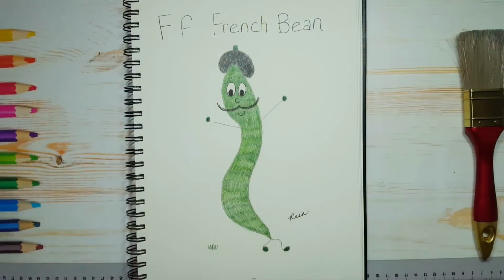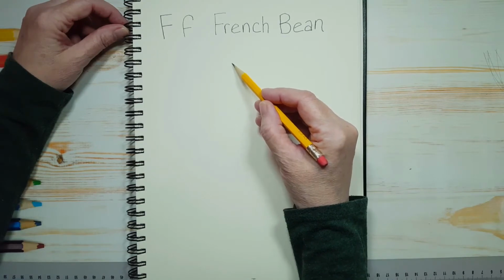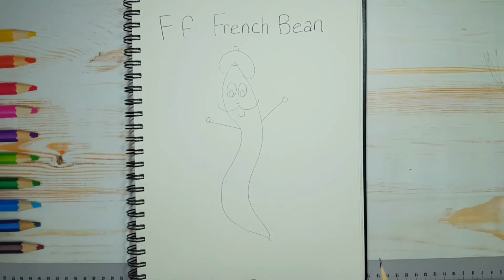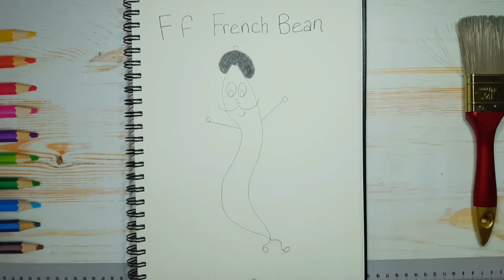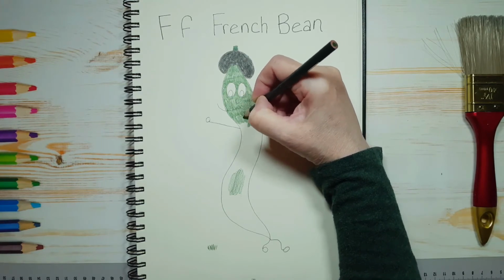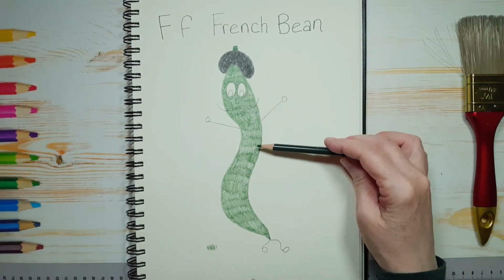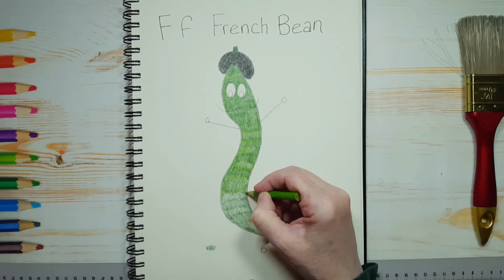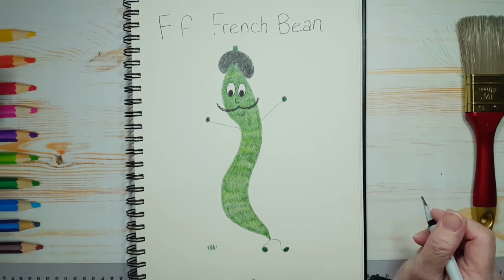How To Draw A French Bean! (Art For Kids!) - Easy Step By Step Beginner Art/Drawing Lesson!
Today on Alphabet Soup, I'll show you how to draw a French Bean! This is a kid-friendly, easy beginner drawing lesson - for kids of all ages! Please enjoy!

🌟 Supplies used:
→ Dollar Store drawing pad (8 1/2" x 11")
→ Pencil and Eraser
→ Dollar Store Paintbrush to wipe away eraser bits
→ Fine-tipped black marker
→ Coloring Pencils: dark green, light green, black

If you post your kid's art on Instagram, please tag me!

If you know anyone who might enjoy these lessons, please share the link!

Rain 💖💖